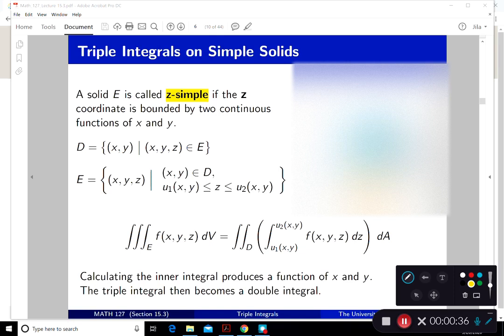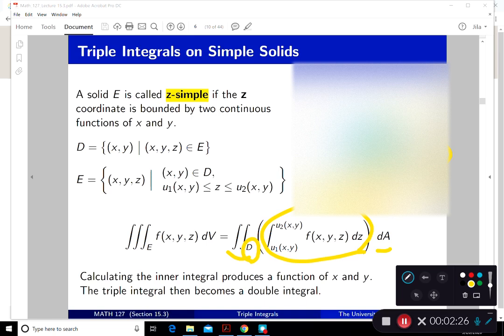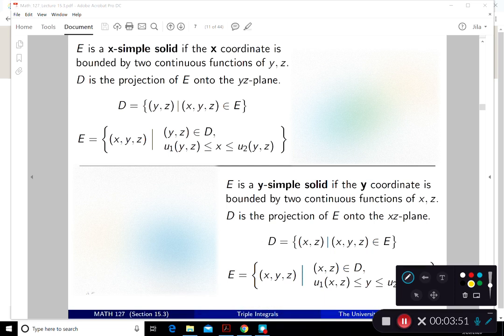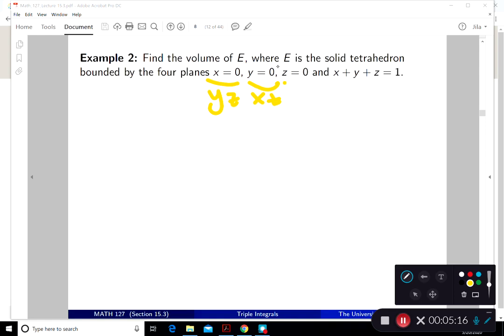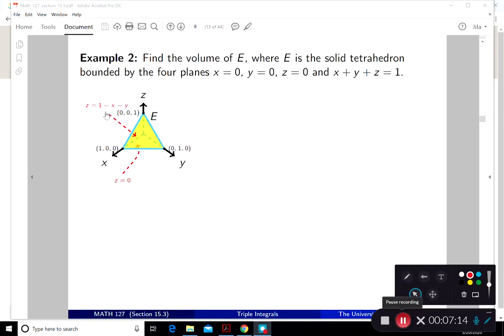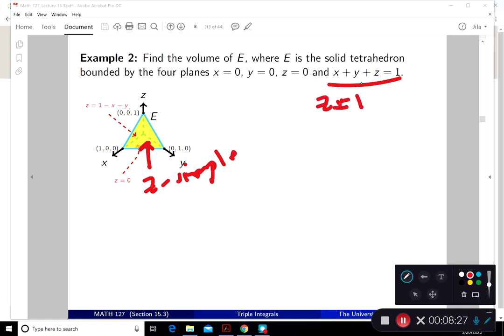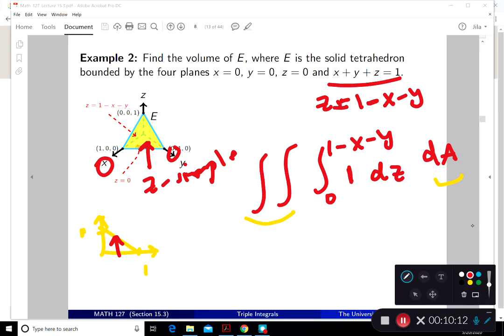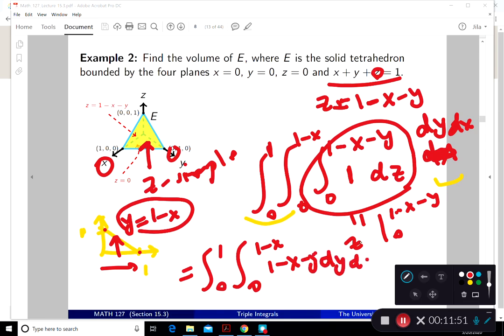15 3 Triple Integrals, Simple Solids, Part One